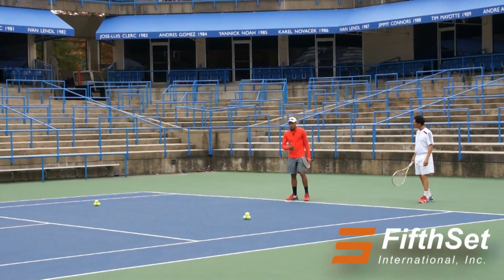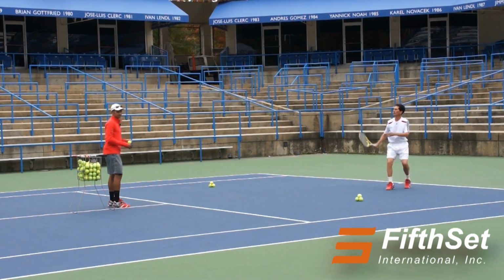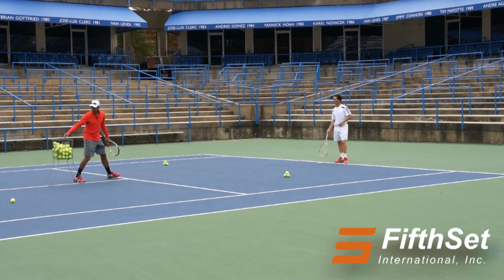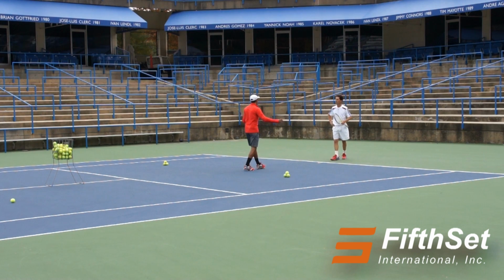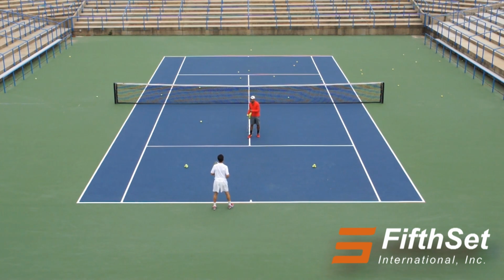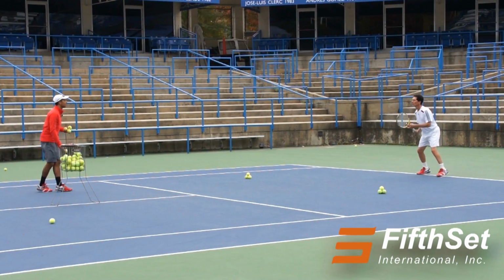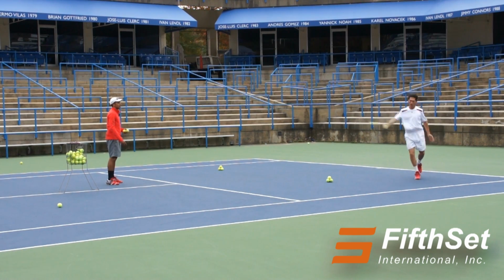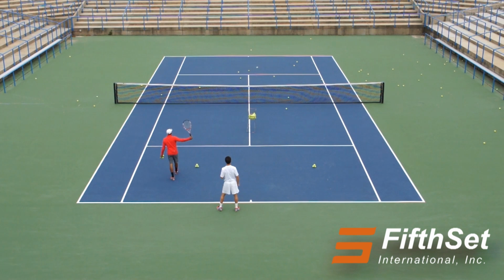Advanced Tennis Footwork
Yann coaches one of his top students and really hones his footwork patterns for maximum defensive and offensive effectiveness.